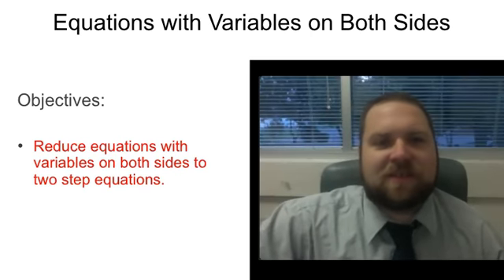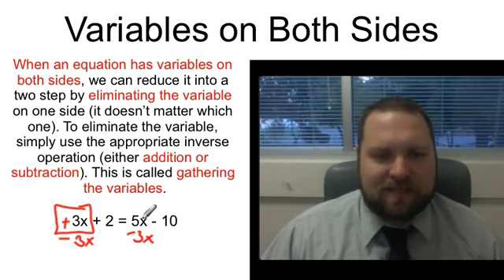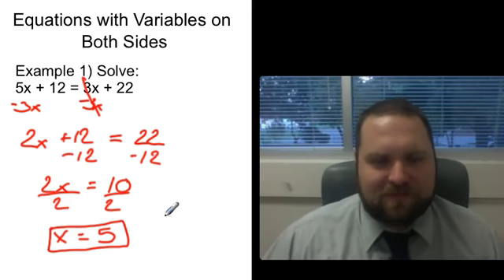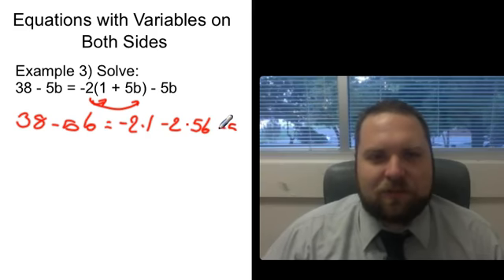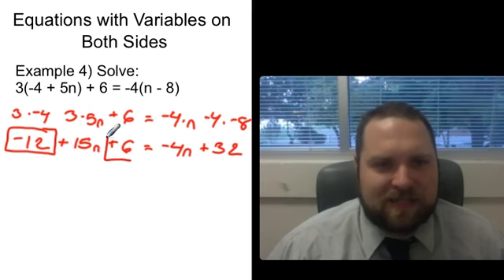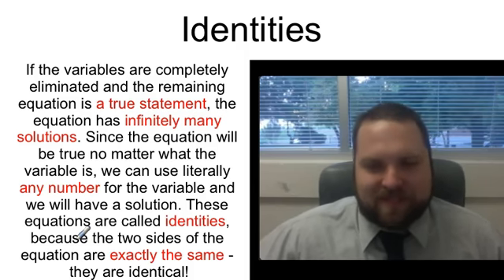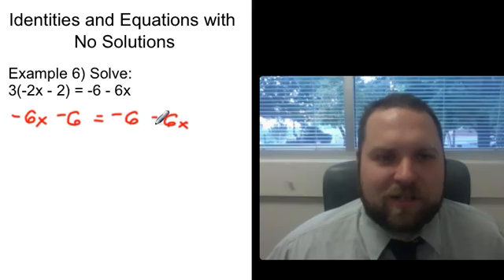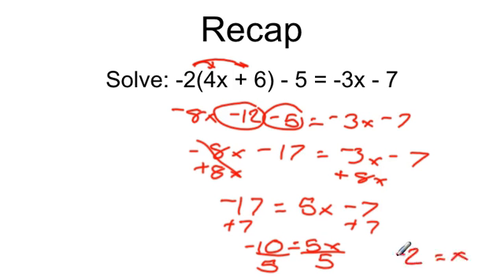Solving Equations with Variables on Both Sides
Now that you know how to solve an equation by simplifying one or both sides, we will learn to do this when there are variables on both sides of an equation.